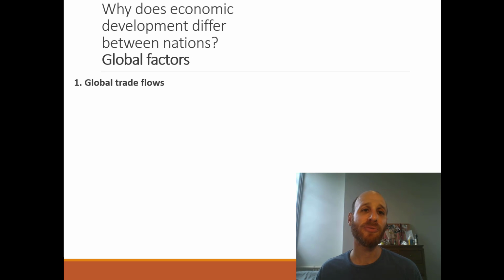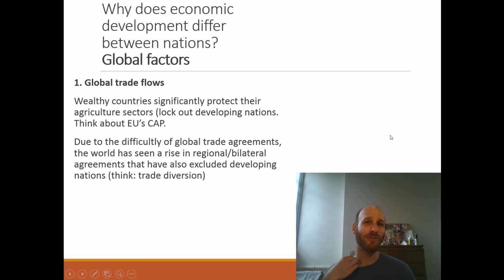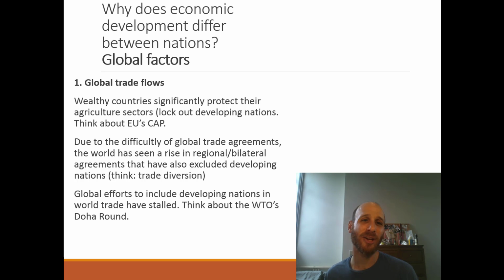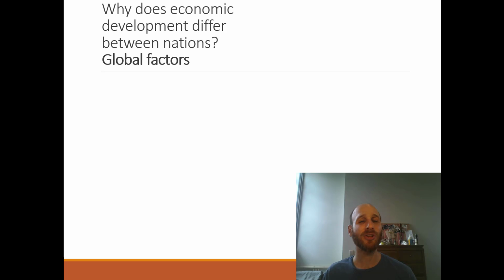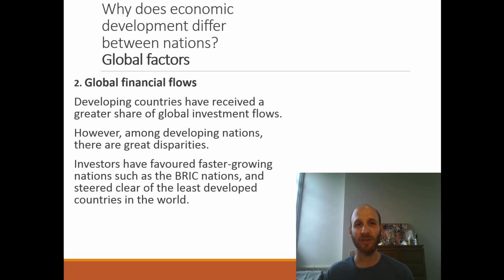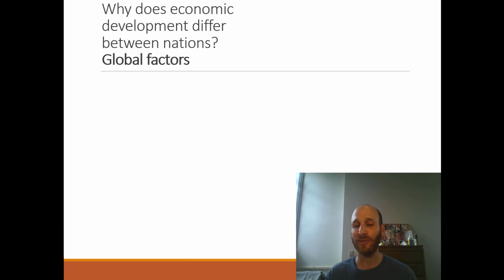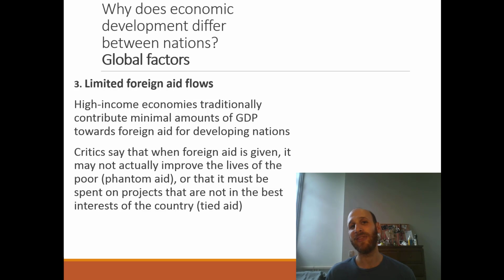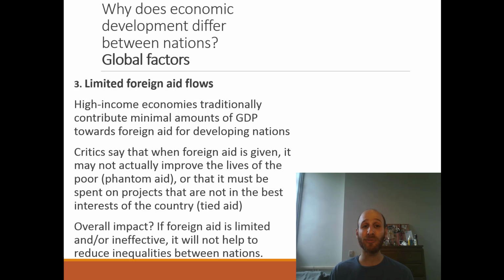Why does economic development differ between nations? Part one.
This video looks at the global factors that leads to differences in economic development between nations. NSW HSC Economics course, topic one.